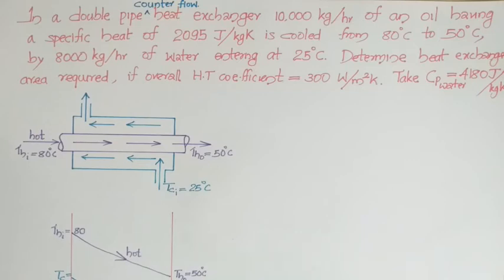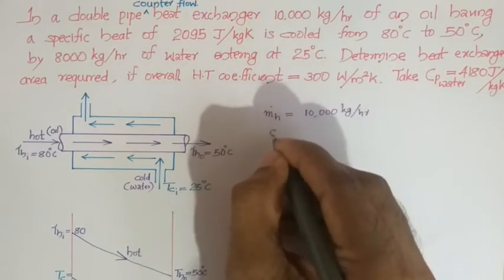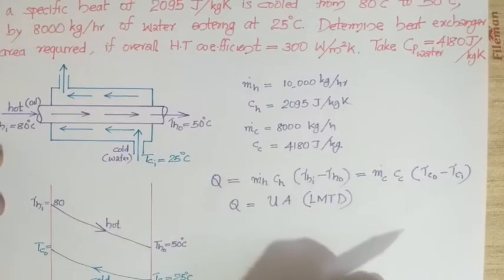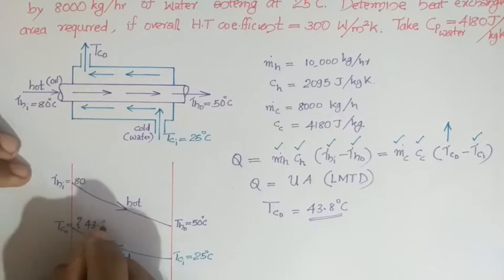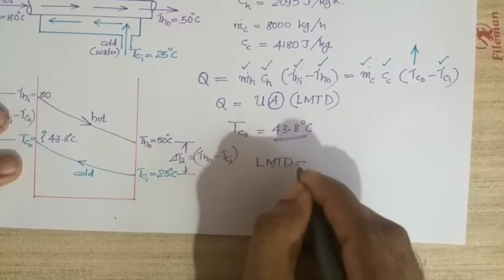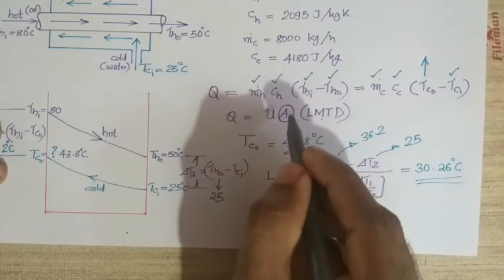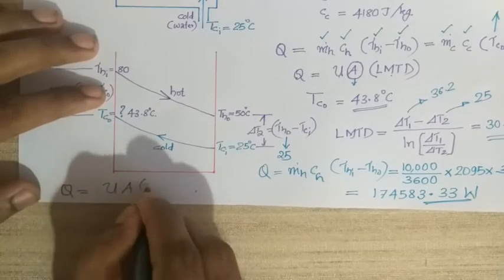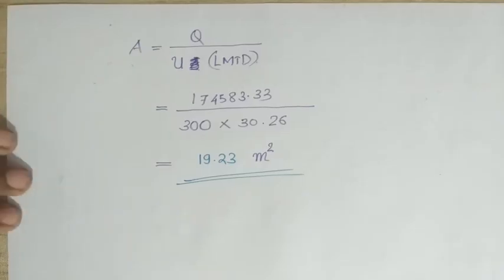Problem - LMTD Method of heat exchanger analysis | Heat Exchangers | HMT | Mod 4 | KTU | S6 MECH